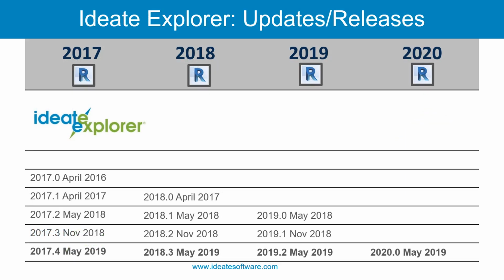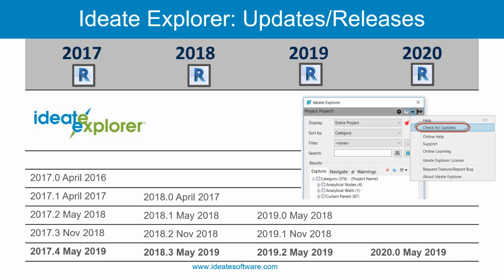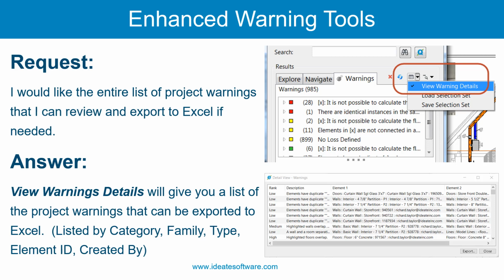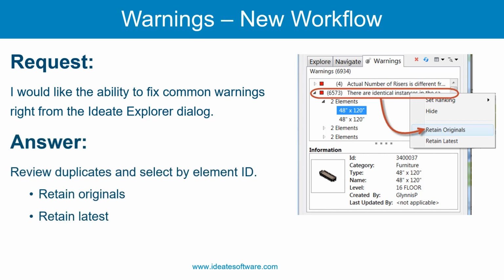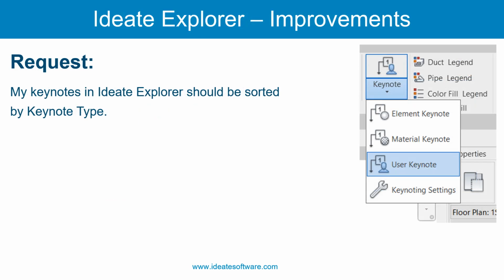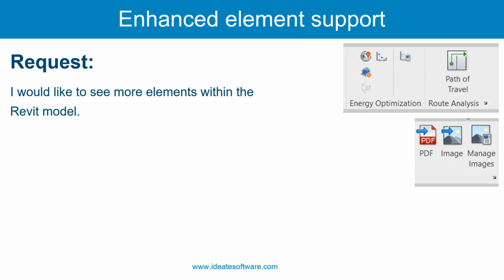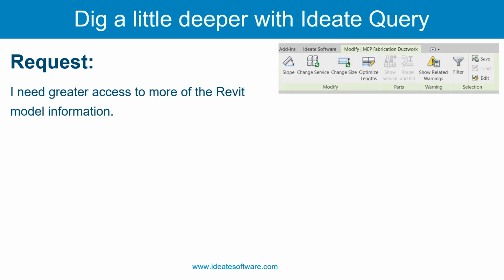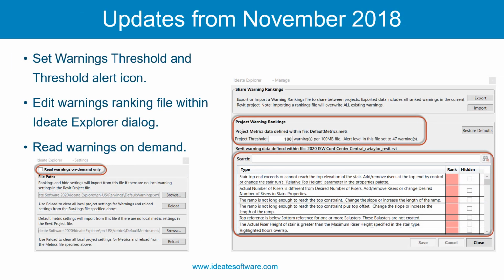Ideate Explorer What's New May 2019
You can use Ideate Explorer for Revit extensively to manage Revit models.

This short video looks at the releases available for Ideate Explorer for Revit versions 2020, 2019, 2018, and 2017.